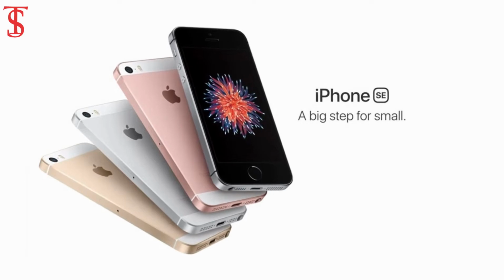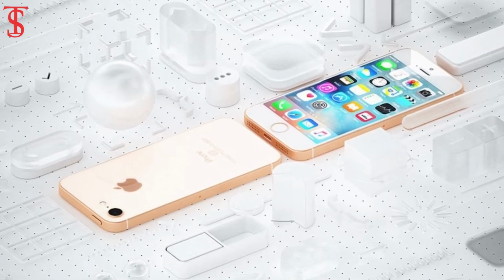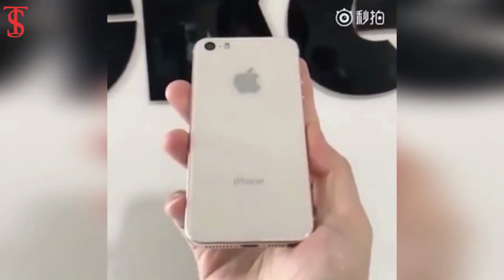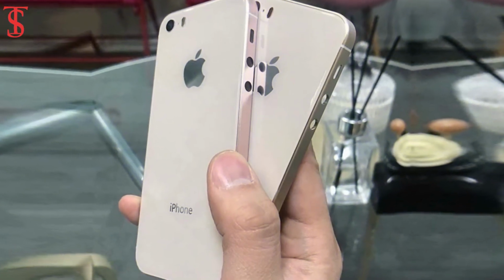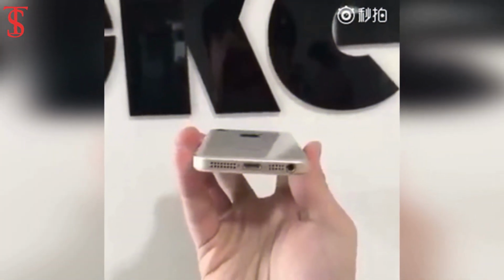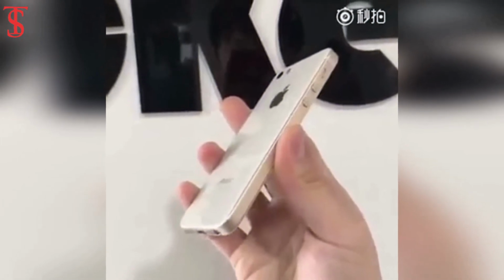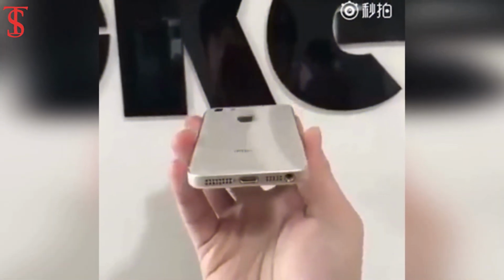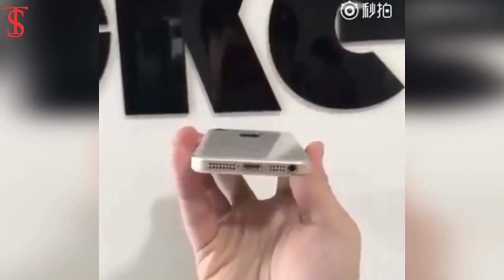Apple iPhone SE 2 Hands on Video Shows a Headphone Jack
Given that people were calling this funny-looking iPhone X the sequel to the iPhone SE, there should be a certain distance you should take with this next video out of China.
We’ve been tracking the potential of the iPhone SE 2 to feature wireless charging — ergo, a glass design that would allow for Qi, just as on the iPhone 8 and iPhone X — and are now getting some sort of affirmation with a 16-second clip from Chinese video-sharing site Miaopai, redirected to YouTube by Macotakara
The phone shares plenty of items out of Geskin’s take. It also features a headphone jack — much unlike the 8 and X and strongly against a recent whisper from Macotakara sources. But the overall design seems like a cross between the iPhone 5S’s 4-inch display and the iPhone 4S’s glass back.
An iPhone SE 2 is supposedly being prepared for launch within the next several weeks. Source

What do you think of this iPhone SE 2 Smartphone?